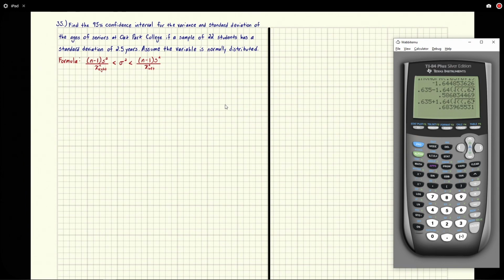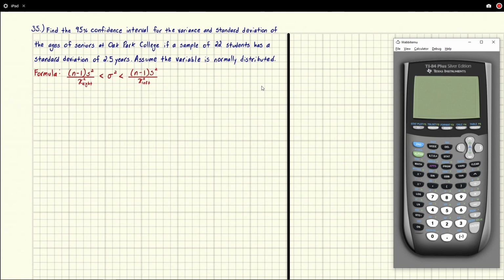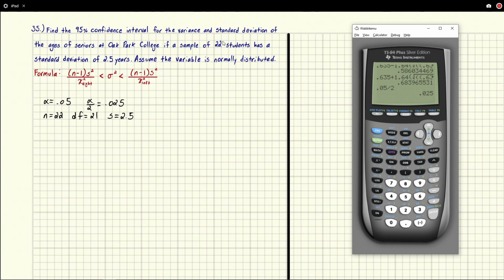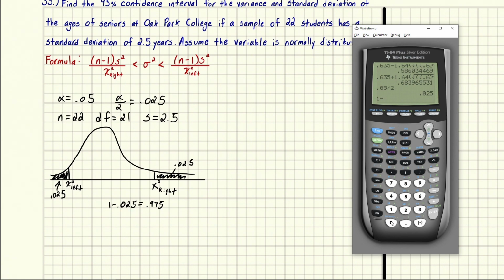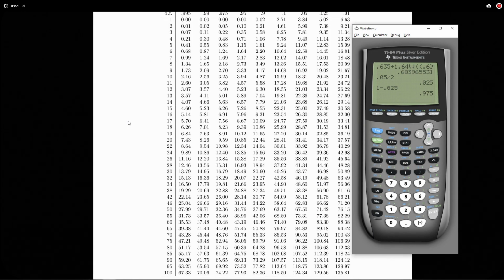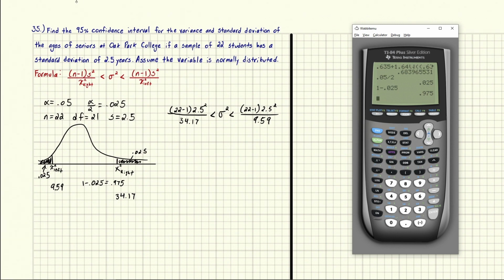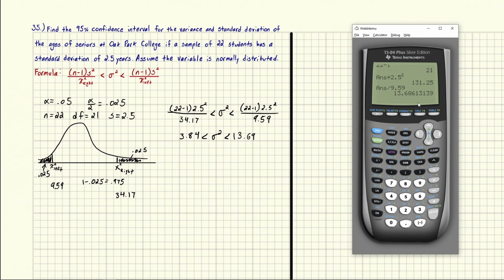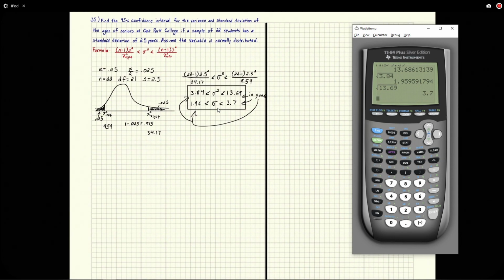Problem 35 - Chi Squared Confidence Interval for Standard Deviation and Variance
Find the 95% confidence interval for the variance and standard deviation of the ages of seniors at Oak Park College if a sample of 22 students has a standard deviation of 2.5 years. Assume the variable is normally distributed.

Time Stamps
0:32 Formula we will need
1:18 Getting numbers out of the problem
3:00 Finding Chi right and left
5:04 Find the chi values in the table
6:20 Plugging values into the formula
8:23 Getting the standard deviation interval
8:57 Writing our answer